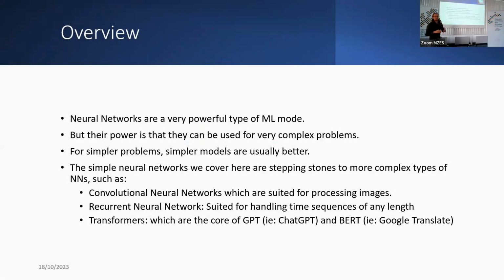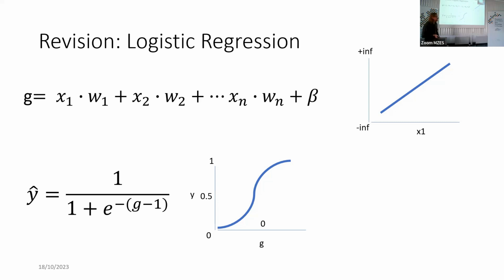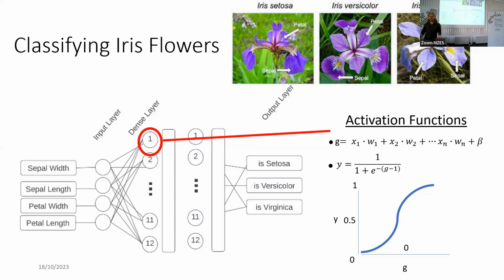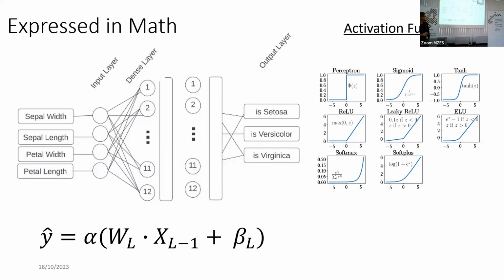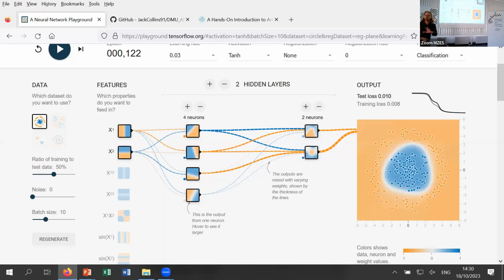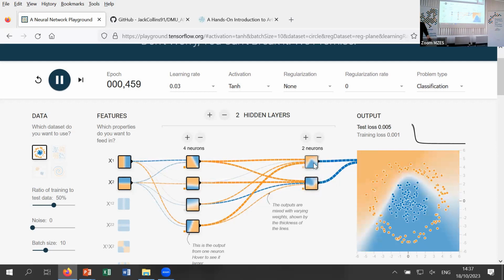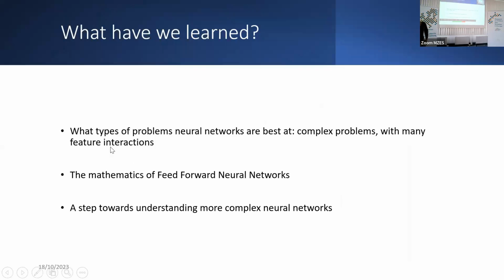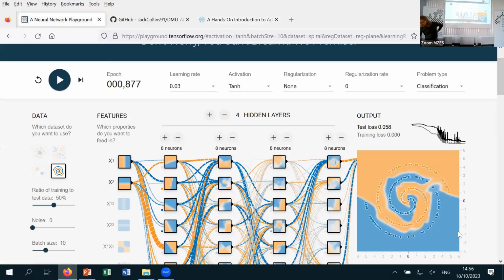A beginner's guide to neural networks for social scientists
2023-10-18 | Workshop | John 'Jack' Collins

Abstract
Neural networks are powerful machine learning algorithms that form the basis of many important technologies, including generative AI and computer vision. However, they are not as straight-forward to implement as many other machine learning techniques, like random forest or logistic regression. If you are a researcher interested in applying neural networks, this tutorial will provide an easy introduction to what neural networks are, how they work, and how you can implement a simple one yourself.

Presenter(s)
John 'Jack' Collins is a PhD candidate at the Mannheim Centre for European Social Research (MZES). Jack holds a Master's in Data Science and his research focuses on applying machine learning to survey methodology. Before coming to Mannheim University for his PhD, Jack was an IT consultant.